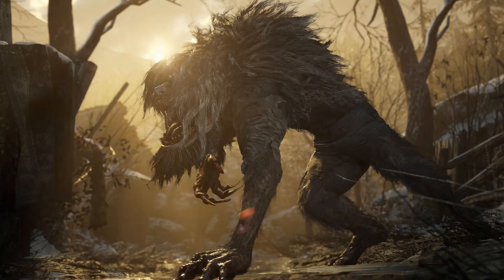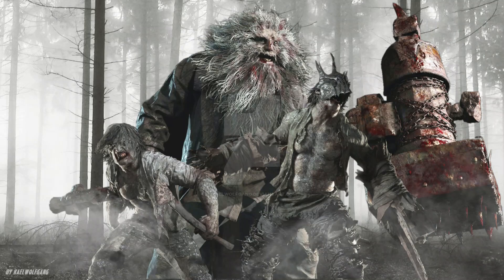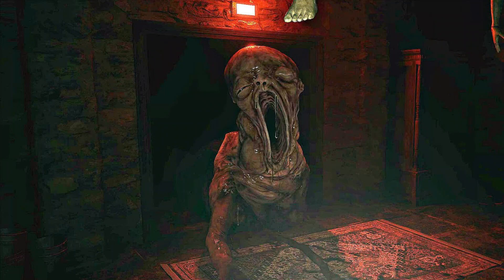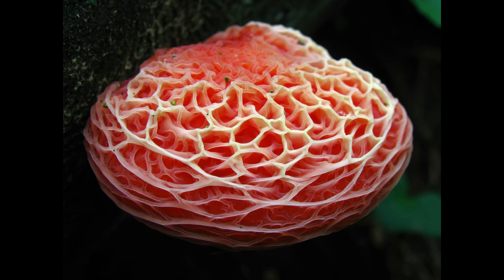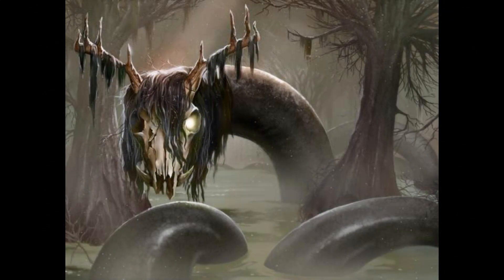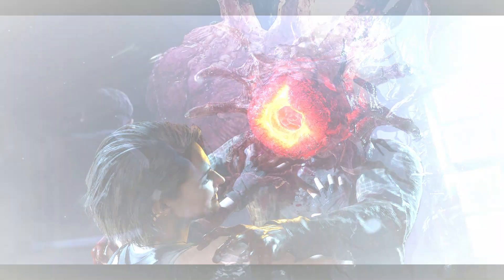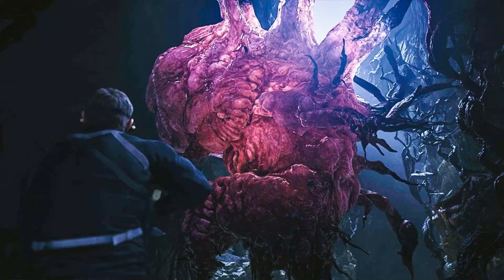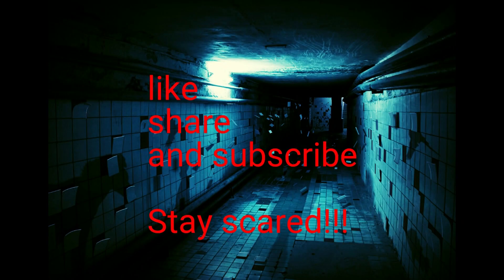Megamycete Theory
There are many  horrid creatures that form the hord of evil blanketed the town in Resident Evil Village. One, that was the cause of all our main character's ills, was seen but did not move or outright attack. It just wasm and that was enough to make the land sick with death.
In this video I explore the living entity under the village, the megamycete. I will discuss its root and where I think it originated from and why its powers created monsters.